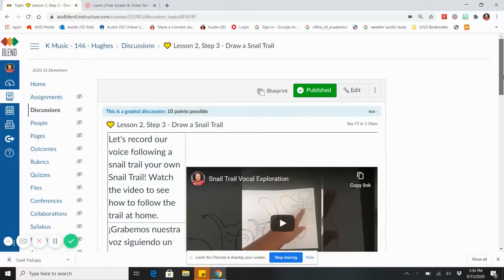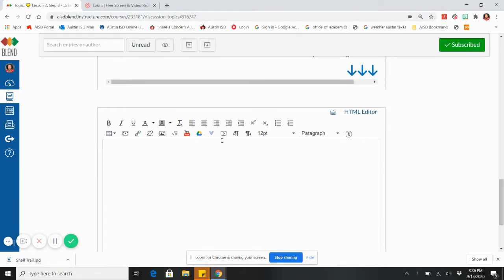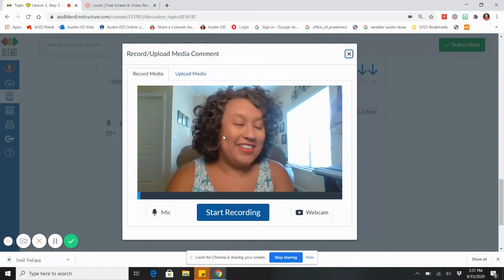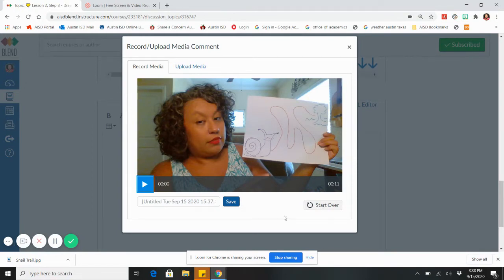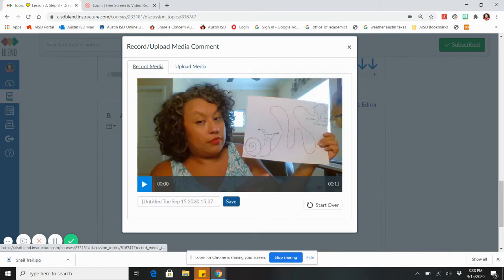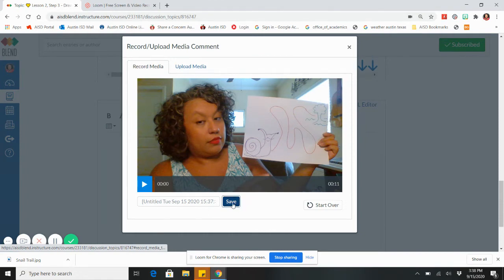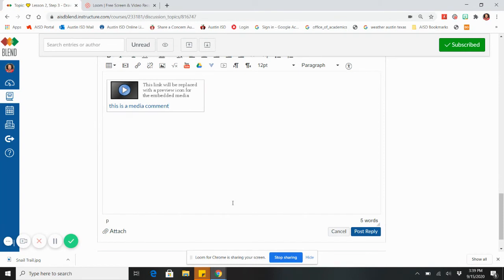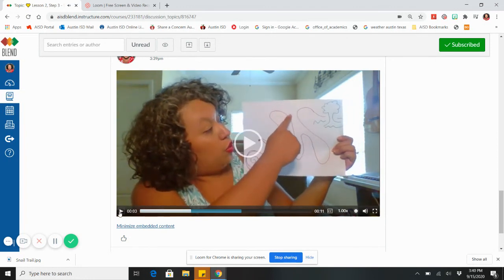Draw a Snail Trail Tutorial